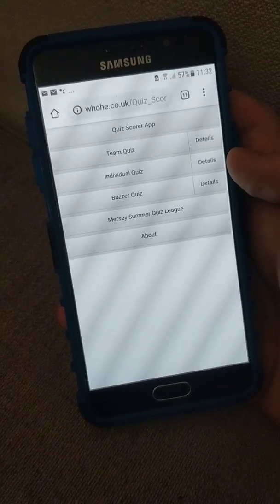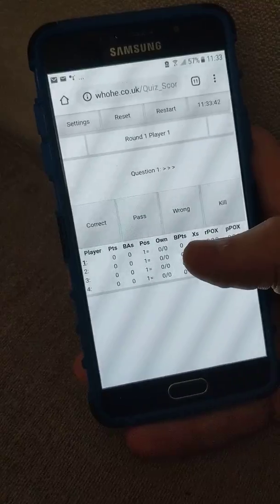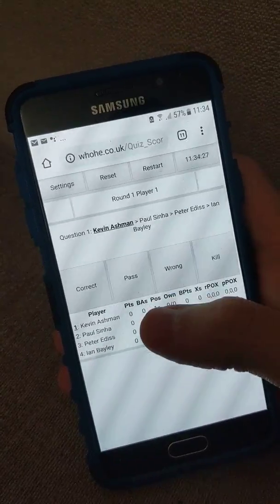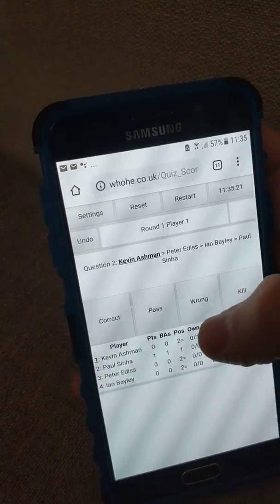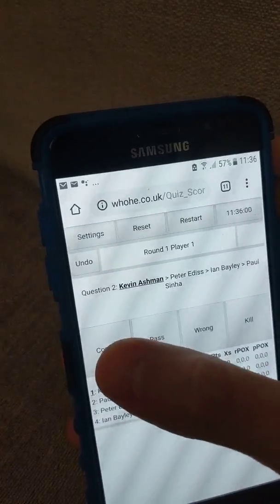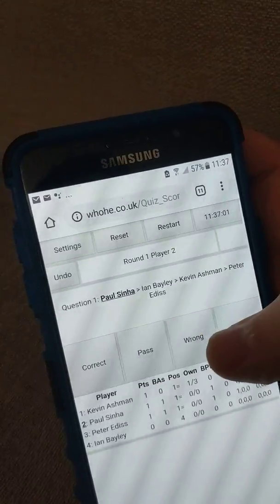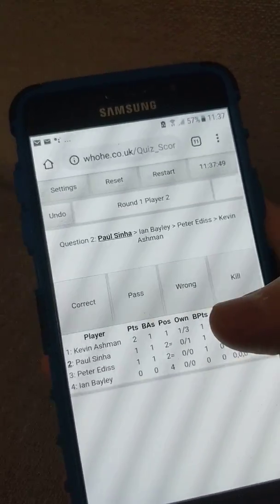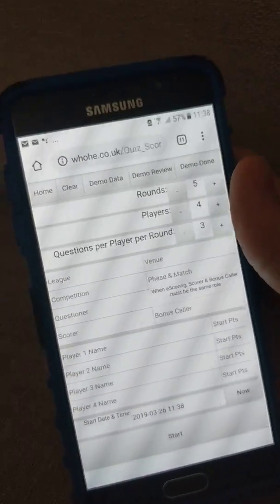Mimir Individual Quiz scoring and bonus counting